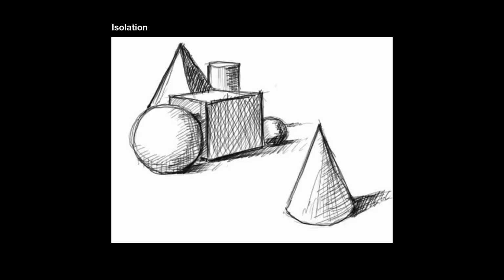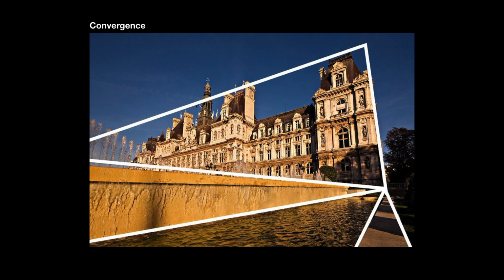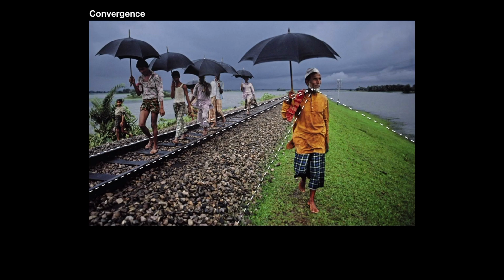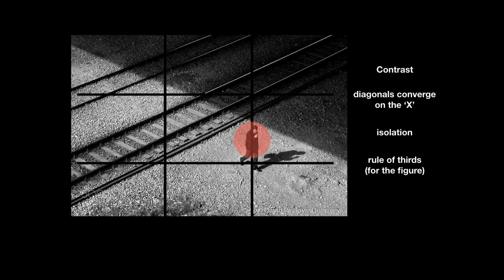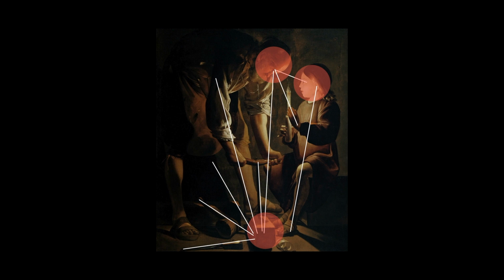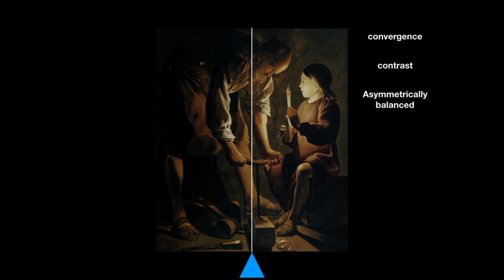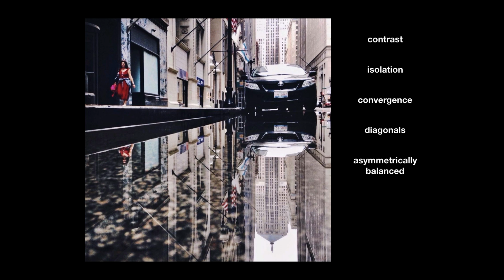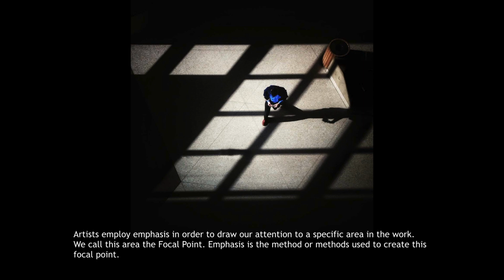Emphasis and Focal Point